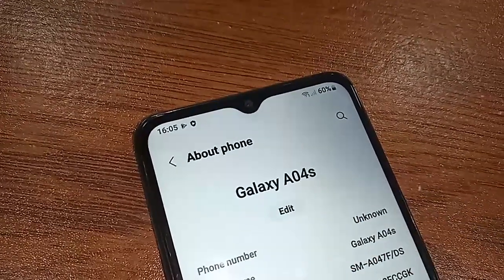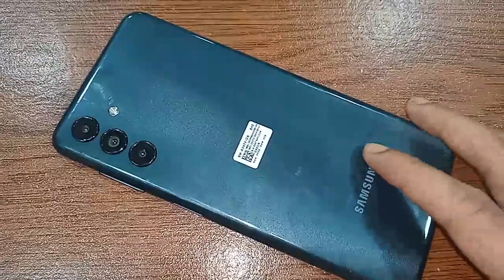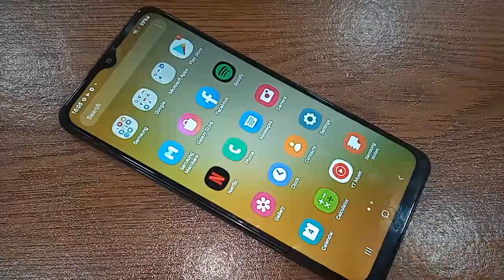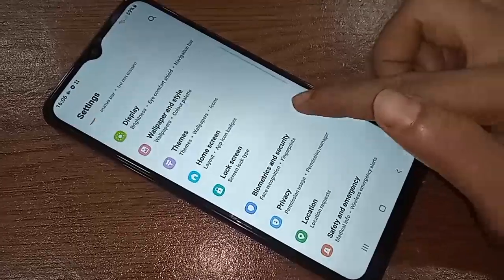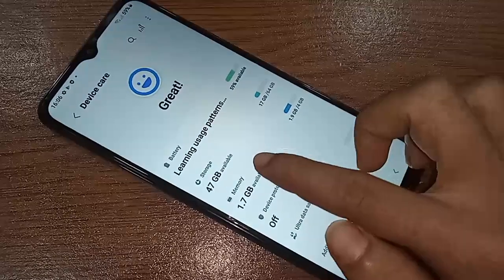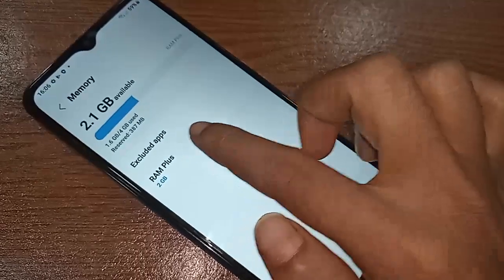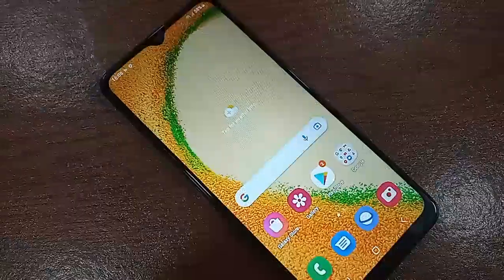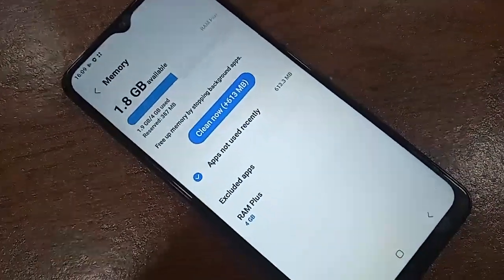Samsung A04s Ram plus Enable // How to enable ram plus in Samsung A04s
Now today i will show you how to enable ram plus in Samsung galaxy A04s phone. and i will also show you today how to Enable 4g ram in Samsung galaxy A04s phone.